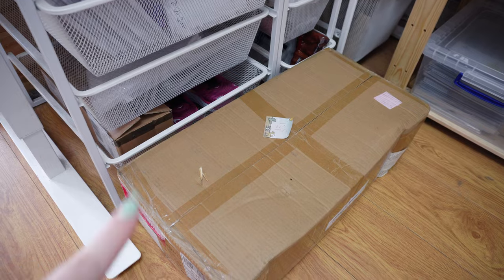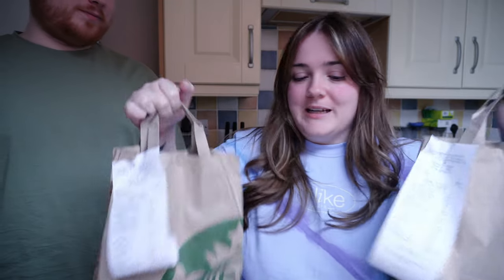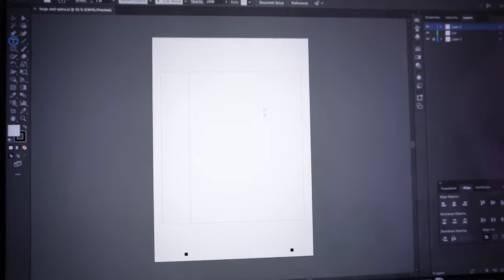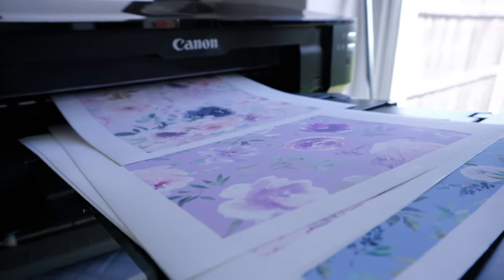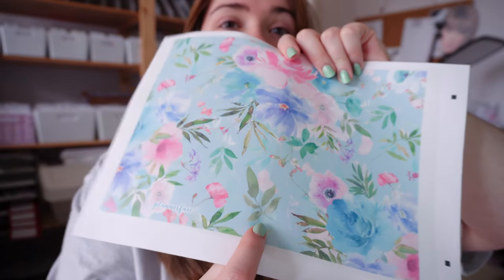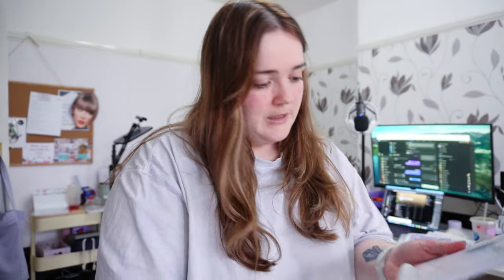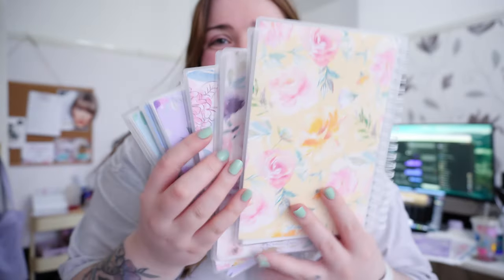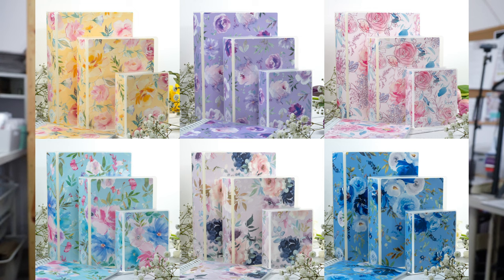Sticker Album Release on the Graphtec! | STUDIO VLOG #105 | Plannerface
LINKS!
Our hashtag management app to help with your social media posts (it's free!)

Links marked with an asterisk are affiliate or referral links and may earn me a small commission when a purchase is made through them at no additional cost to the buyer. :)